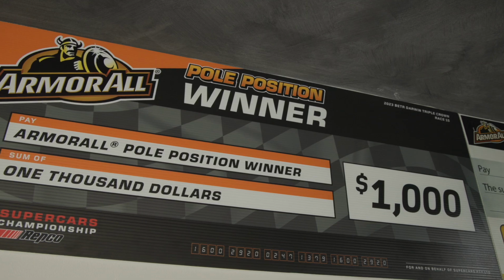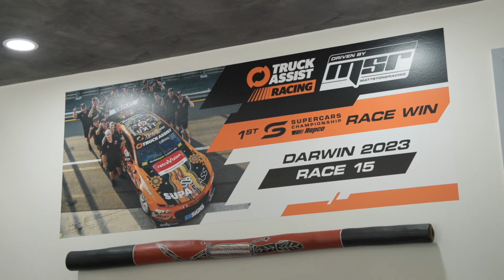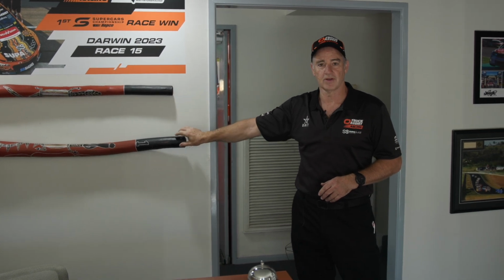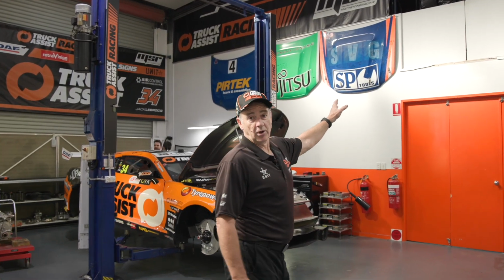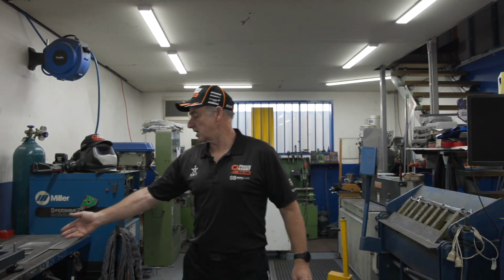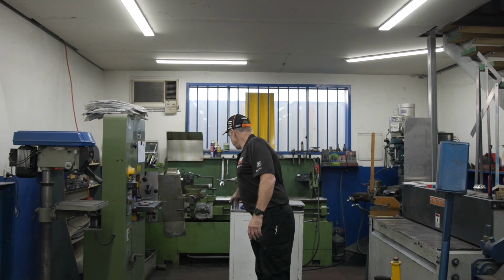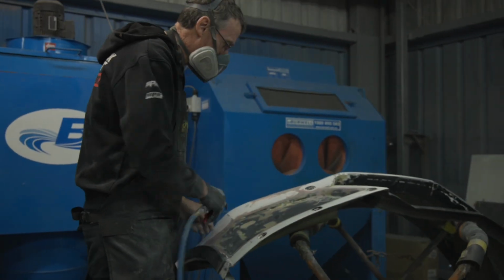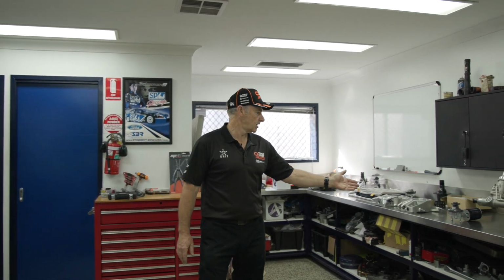SP TOOLS | WORKSHOP TOUR - MATT STONE RACING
Follow along with the series as we showcase real life mechanical workshops.

Episode 3 | Part 1 - Workshop Walk Through
Watch as Pete Vale, Team Principal at Matt Stone Racing takes you through the MSR Workshop where the boys prep the Supercar race cars.